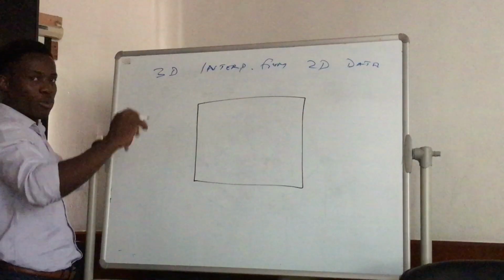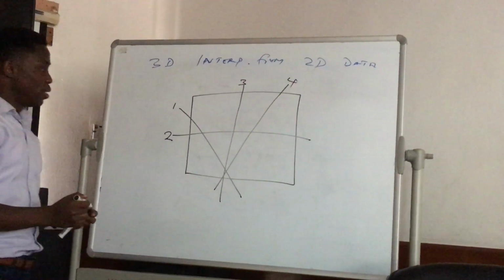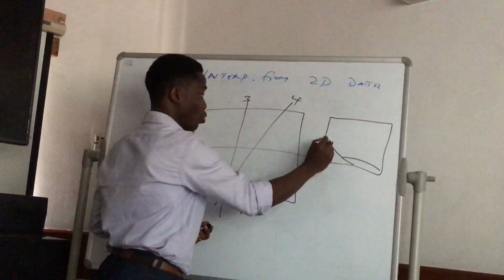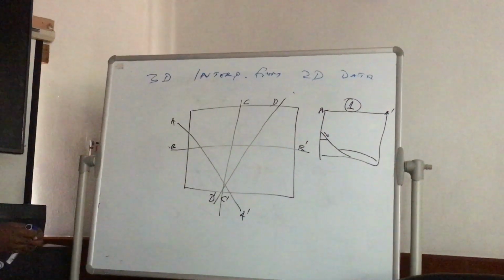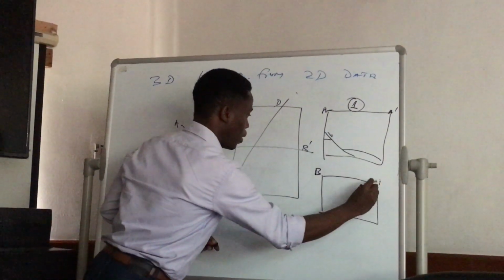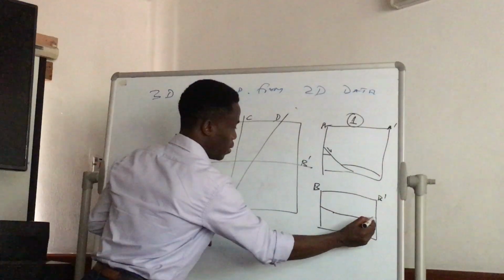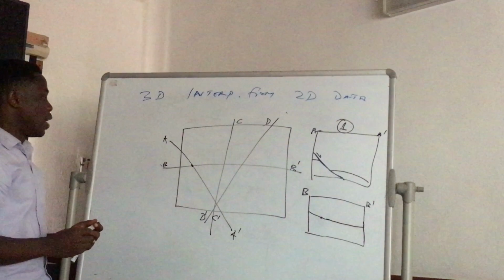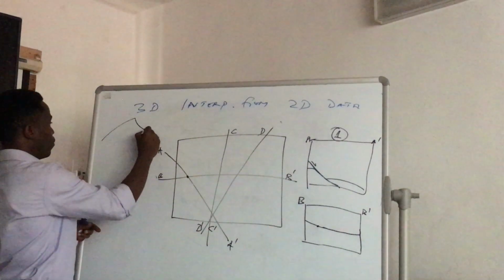Fault Interpretation in Cross-sections pt1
Quick hints on how to interpret faults using Map and Cross-sections